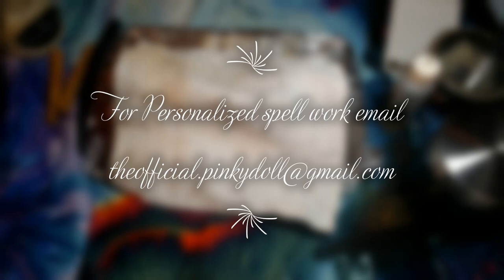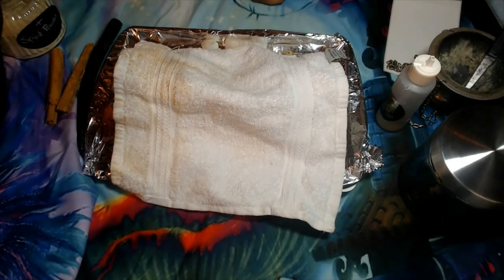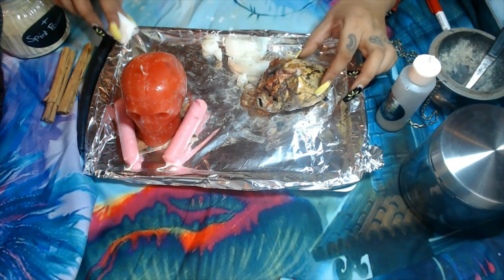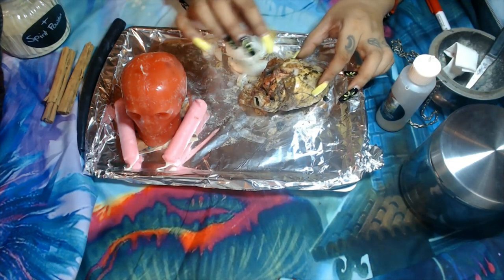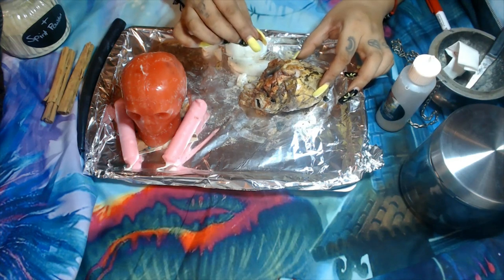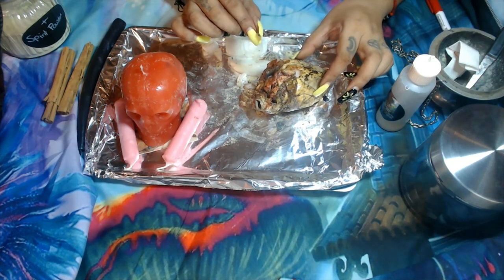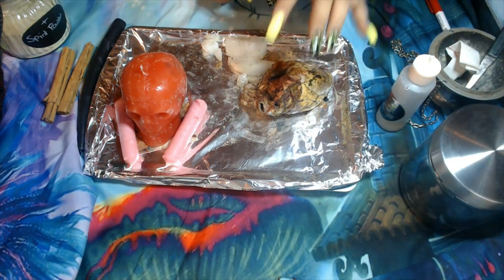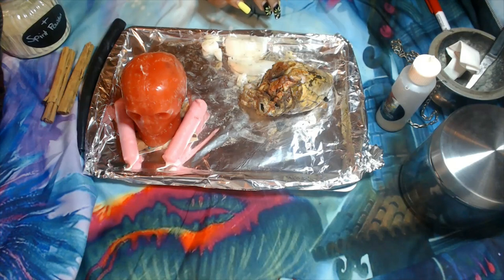ACHING HEART SPELL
3 Card Reading
30 Min Reading
1 Hr Reading